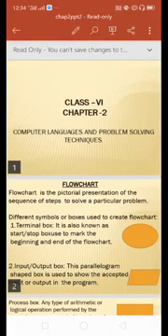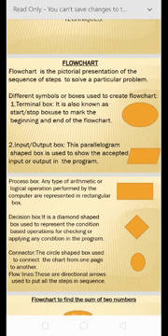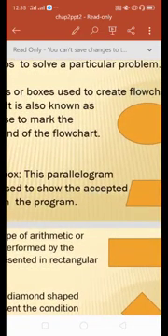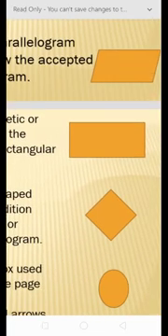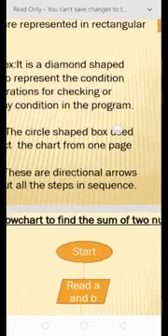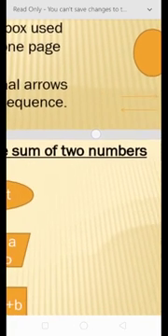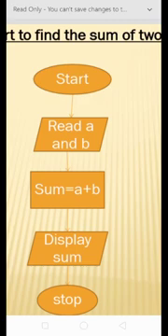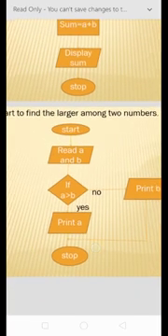Class VI computer language and problem solving techniques